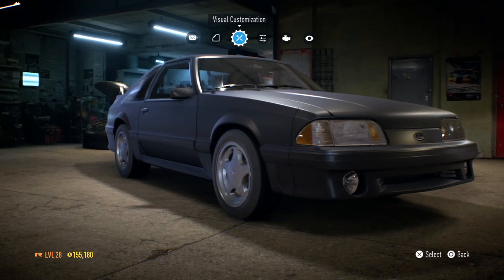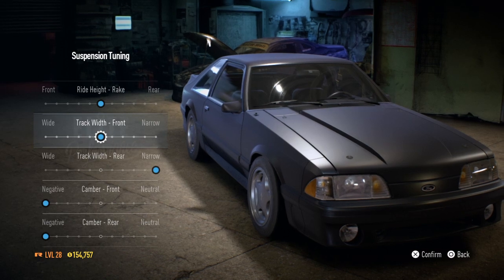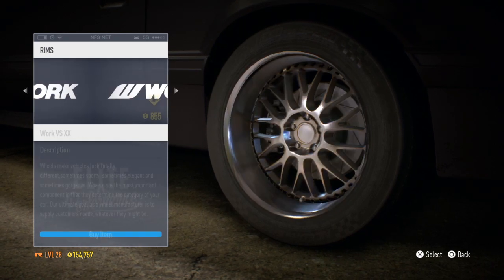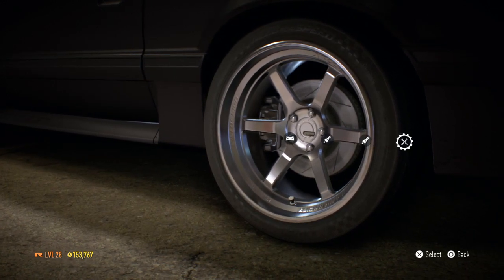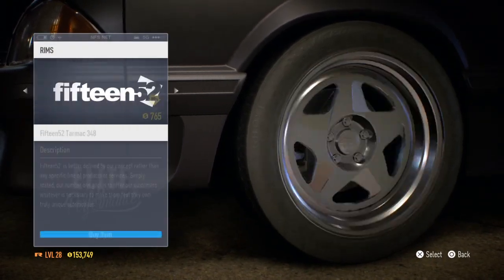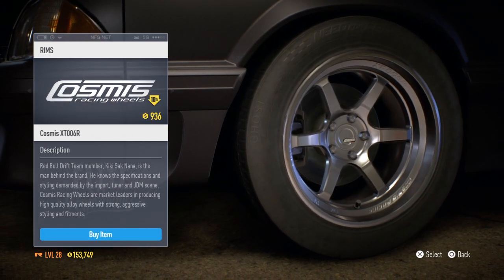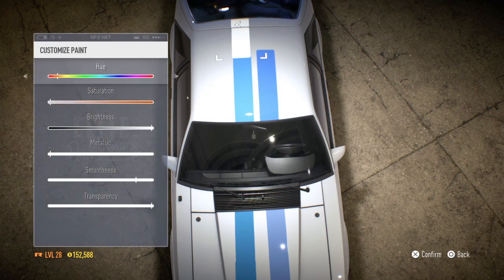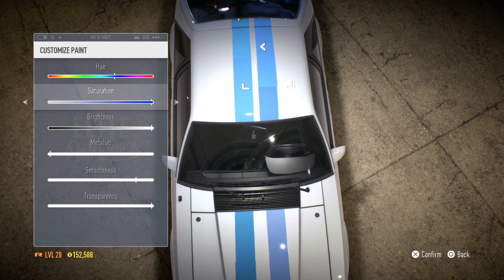Need for Speed| Mustang Foxbody build